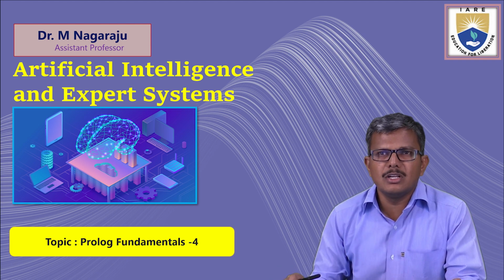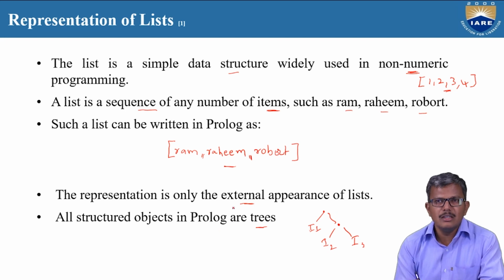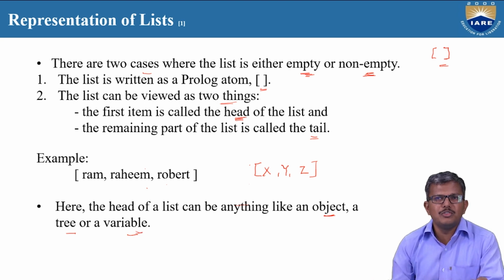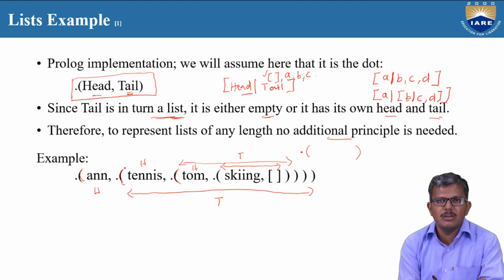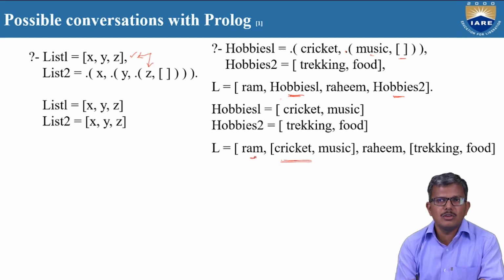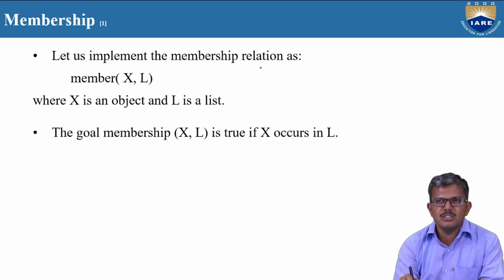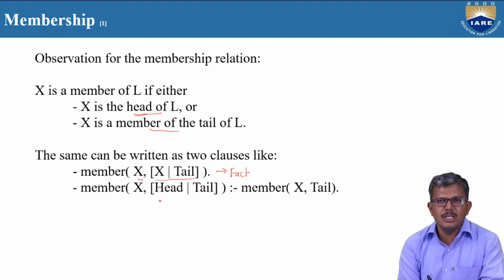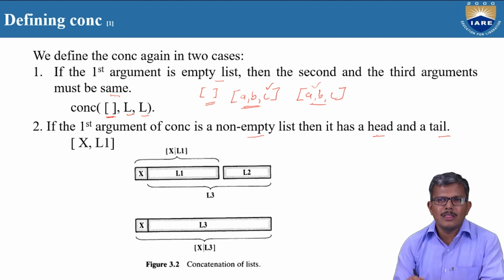Prolog Fundamentals -4 by Dr. M Nagaraju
Prolog Fundamentals -4 by Dr. M Nagaraju | IARE

Telangana, India.